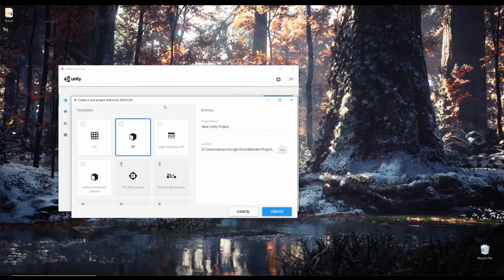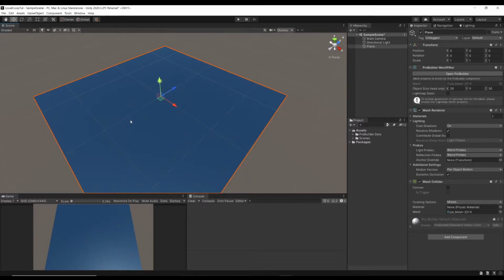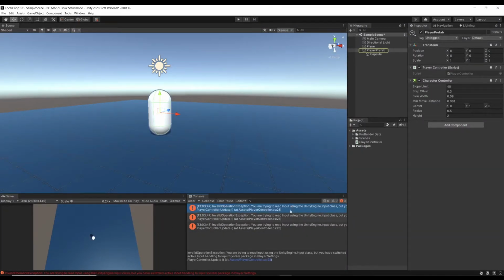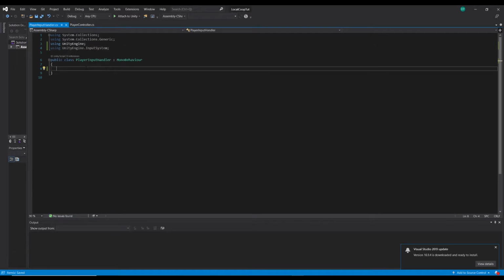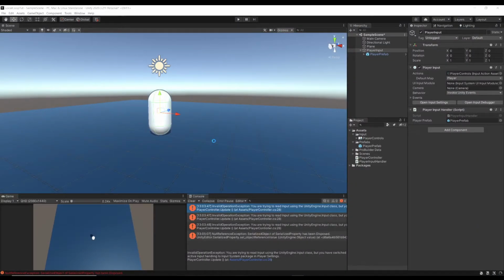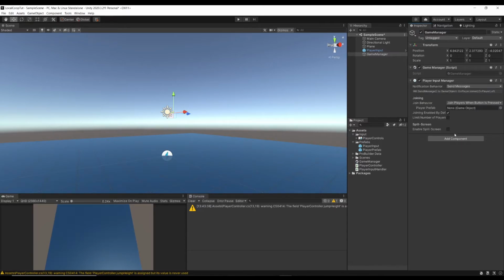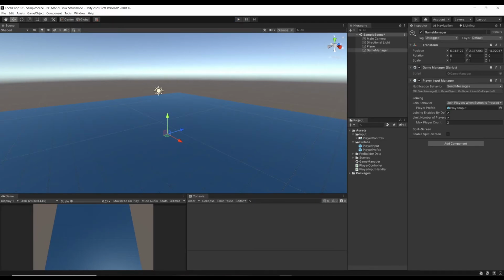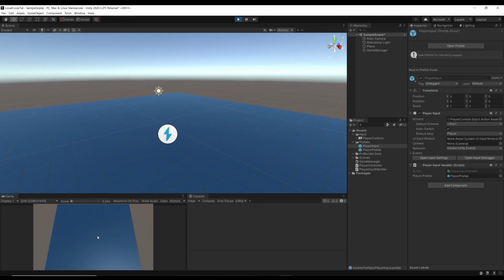Make a Local Multiplayer Game in Unity 2021 | Part 1 | Project Set Up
🚨 Wishlist Revolocity on Steam! 🚨 If you want to know how to make a local co-op multiplayer game in Unity using the new Unity input system then this tutorial series is for you!

Unity co-op multiplayer can be tricky to set up so that's why I have created this series on how to make a local multiplayer game within Unity 2021.

Chapters:
00:00 - Project Set Up
05:30 - Adding A Move Controller
09:30 - Setting Up Input Component
24:00 - Setting Up Control Schemes
26:00 - Co-Op Bug
29:30 - End Cards